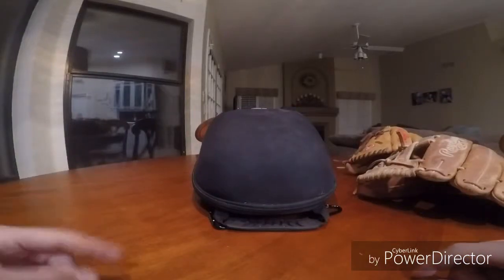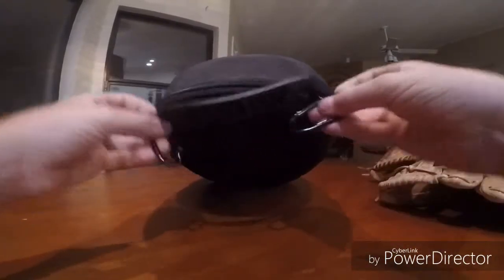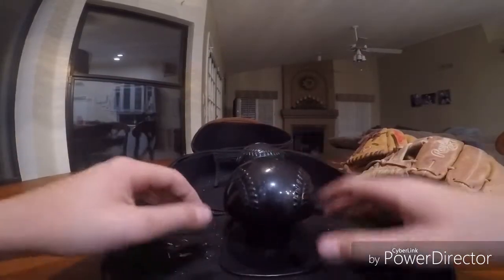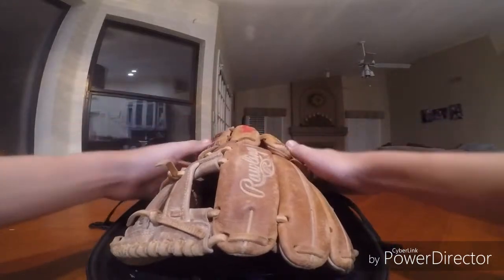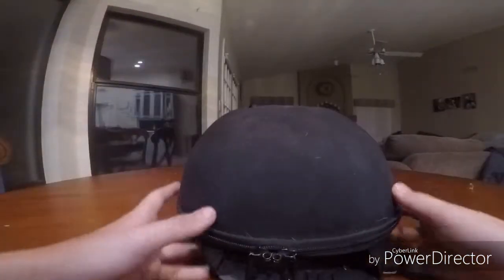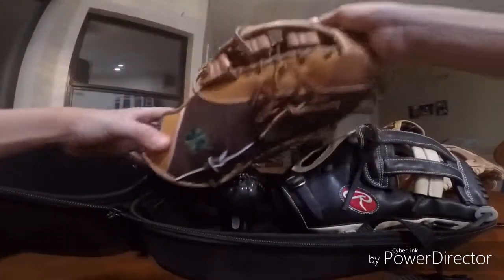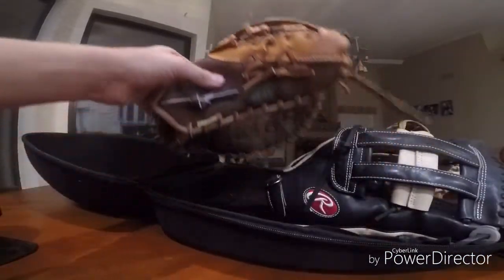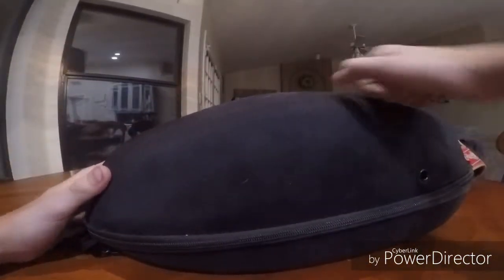Buck Athletics Double Glove Guardian Review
Playing catch w/ ... videos coming soon